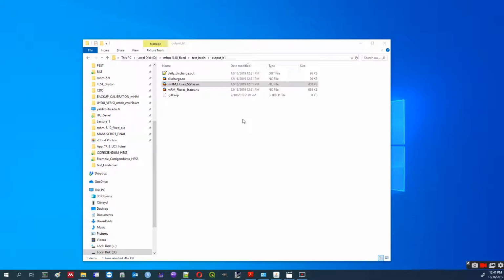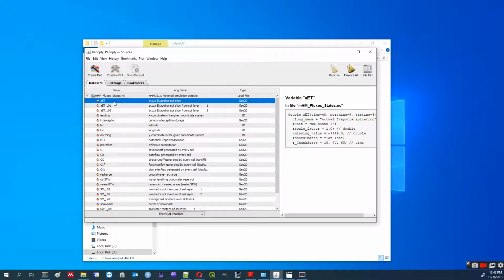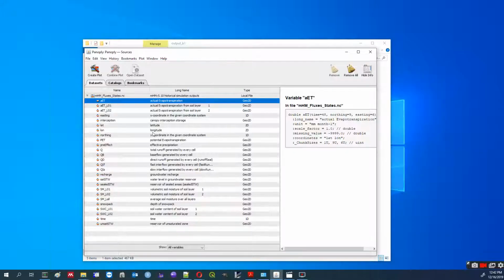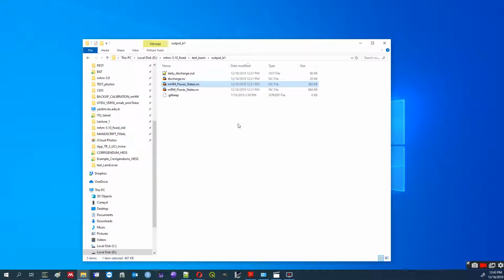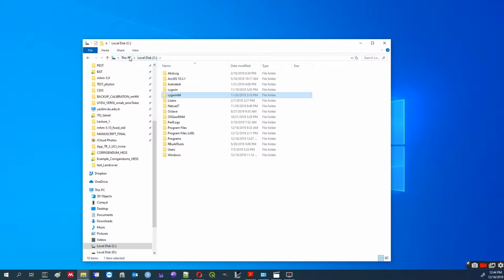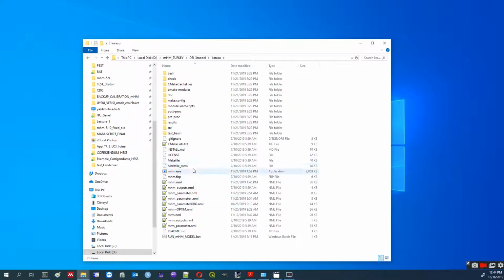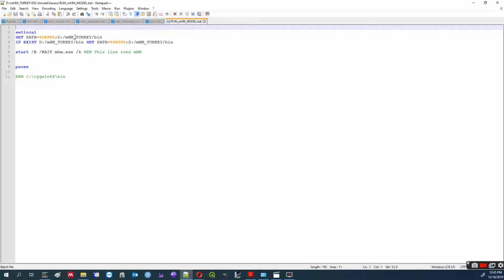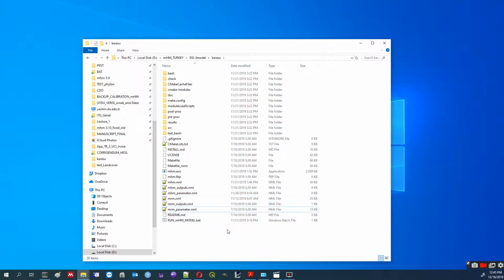mHM - step by step installation using CYGWIN (Win10 desktop) 4/4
30/11/2020: In the new versions of mHM, only cmake installation will be supported. "make" option is removed. After installing libraries explained here please watch the video

IMPORTANT
Note that if you get this error (Warning! ***HDF5 library version mismatched error***) when running mHM from cygwin terminal or cmd try the steps below:

Solutions:
1) export HDF5_DISABLE_VERSION_CHECK=1  (in cygwin terminal)
2) Add this (HDF5_DISABLE_VERSION_CHECK and value higher than zero e.g. 2) to Environmental variables / system variables (you run mhm from command prompt/cmd).

IMPORTANT

If you get netcdf error saying old GNU version.
Fatal Error: File 'netcdf.mod' opened at (1) is not a GNU Fortran module

Then check your gcc version: if it is the newest 9.2 then replace it with 7.4 as below.
To confirm write: gcc --version
if you see this info below then fine.
gcc (GCC) 7.4.0
This is free software; see the source for copying conditions.  There is NO
warranty; not even for MERCHANTABILITY or FITNESS FOR A PARTICULAR PURPOSE.